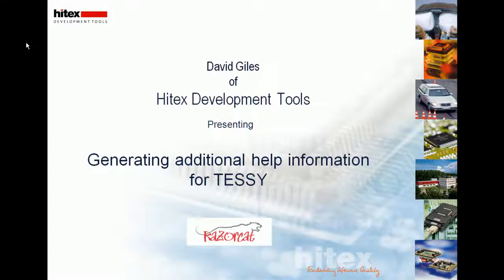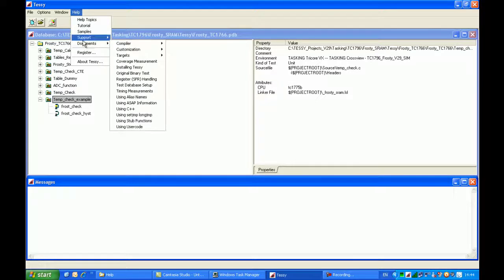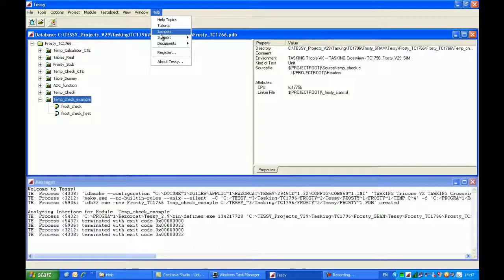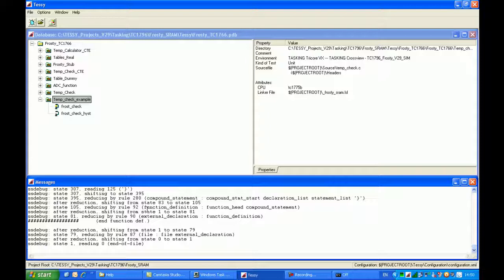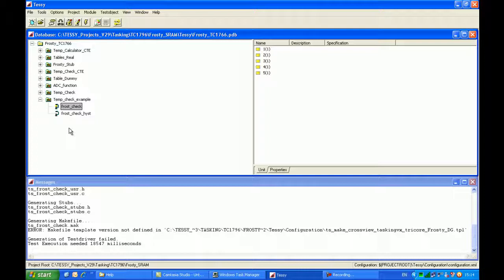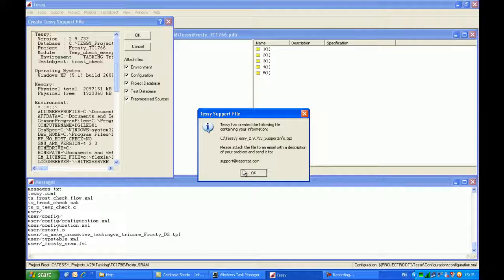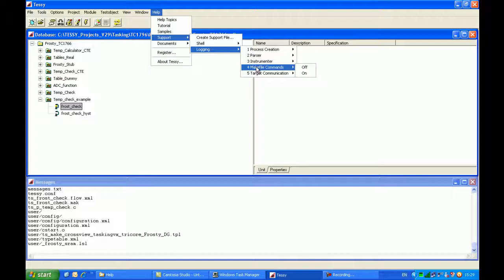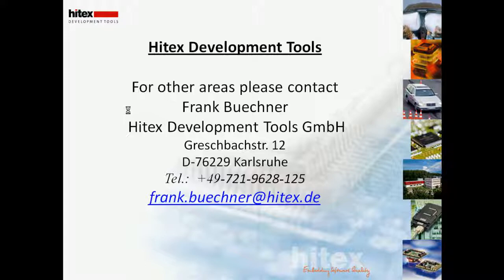TESSY - Generating Help Support files for TESSY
This short clip is for existing TESSY user who require help in getting new target enviornments working for their embedded micrcontroller. The clip contains information on generating more detailed error messages from TESSY and generating a support document that can be emailed to Razorcat.